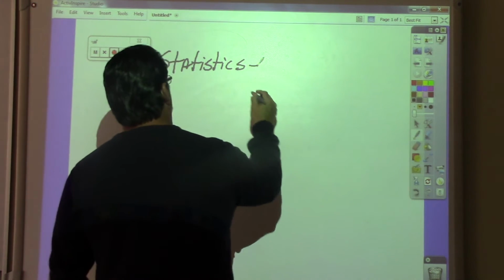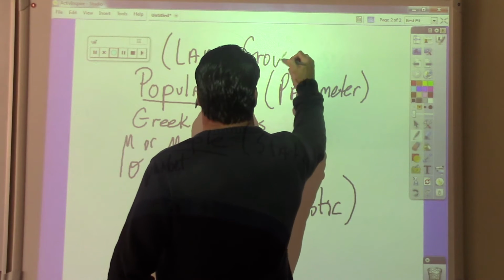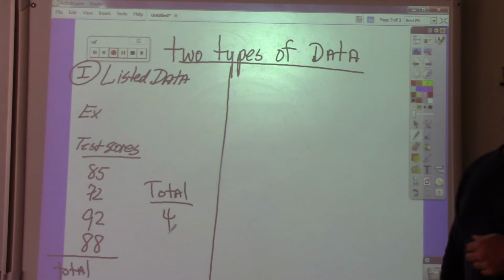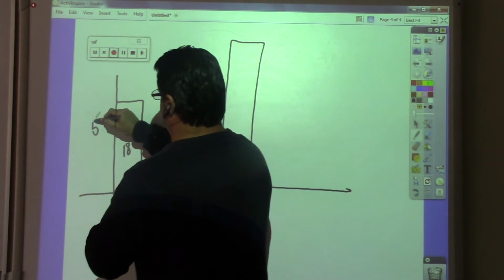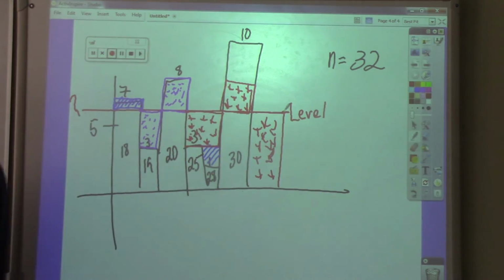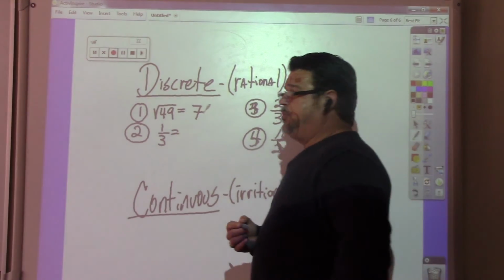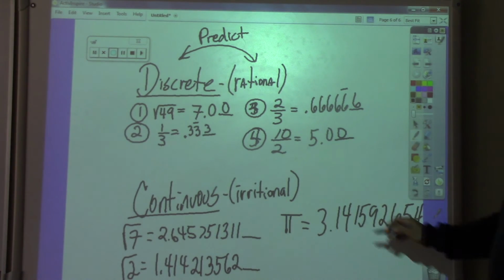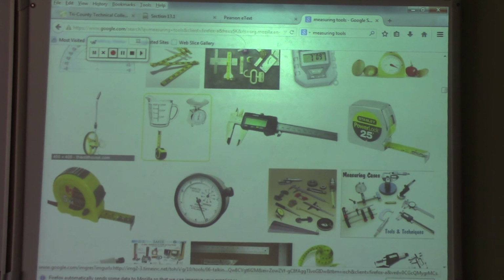03/30/15 Video I